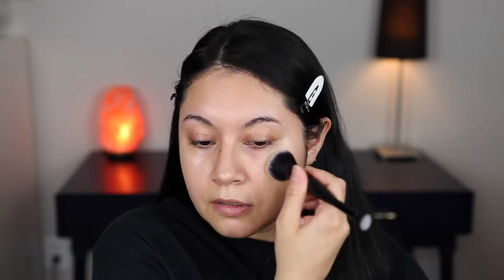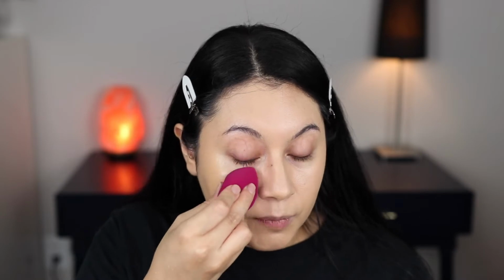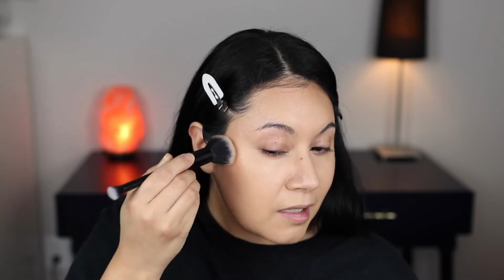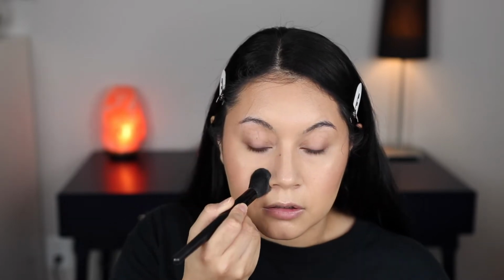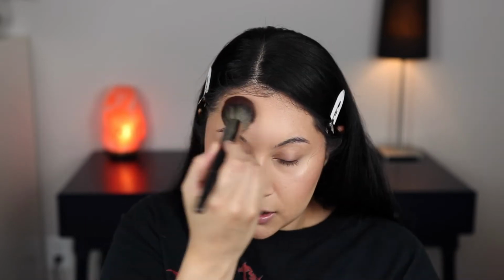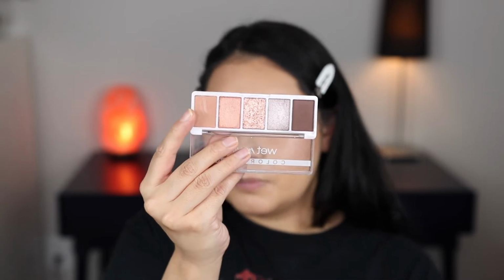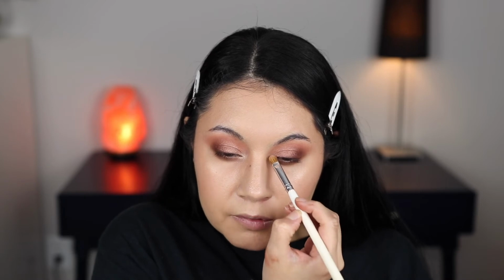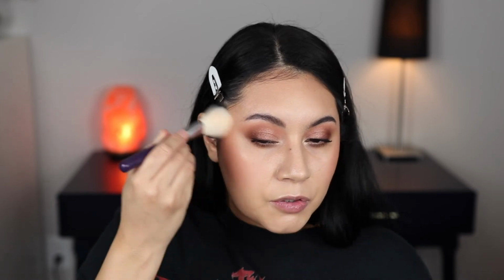Full Face of Makeup on the CHOPPING BLOCK | Keep or Declutter?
Today I'm doing a full face of makeup that I might declutter! I'm giving these items another chance before I decide to keep or get rid of them.

Products Mentioned:
-Wet n Wild Impossible Primer
-E.L.F. Camo CC Cream // Light 240 W
-Catrice True Skin High Cover Concealer // 020 Warm Beige & 032 Neutral Biscuit
-E.L.F. Putty Bronzer // Honey Drip
-Natasha Denona Glam Face Palette // Light
-LÓreal Infallible Loose Setting Powder // Translucent Light-Medium
-NYX No Filter Finishing Powder // Light Beige
-Jaclyn Cosmetics Bronze & Blushing Duo // Warm Flush & Golden Goddess
-Colourpop Party Proof Eye Primer
-Wet n Wild Color Icon Eyeshadow Palettes // Nude Awakening, Camo-Flaunt, & Go Commando
-Uoma Beauty By Sharon C It's Complicated Lip Tint + Oil + Gloss // Softie & Casually Lit
-Physicians Formula Butter Believe It Skin Mist

Other Makeup Worn:
-Bite Beauty Upswing Mascara
-E.L.F. Ultra Precise Brow Pencil // Deep Brown
-E.L.F. Wow Brow Gel // Deep Brown